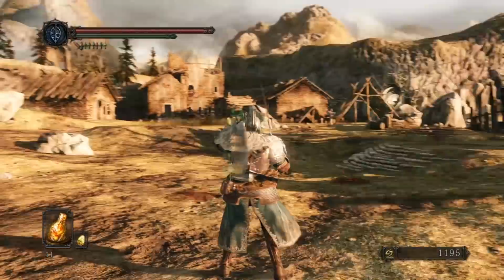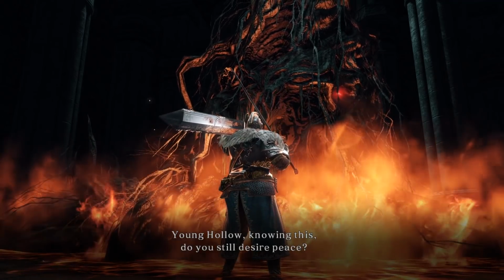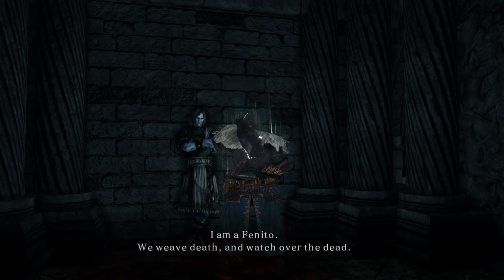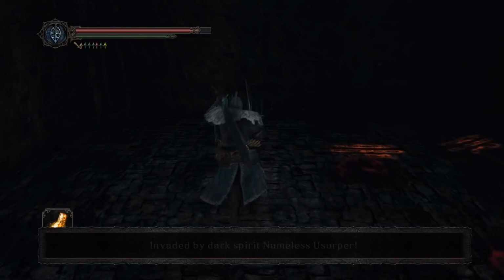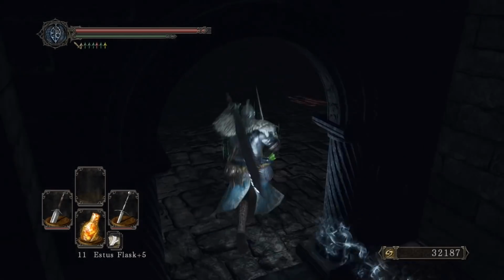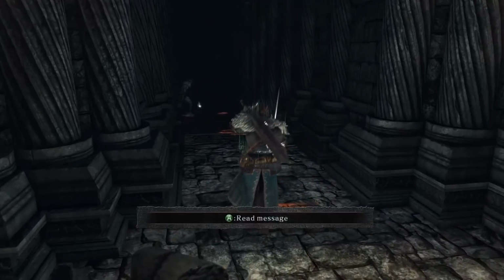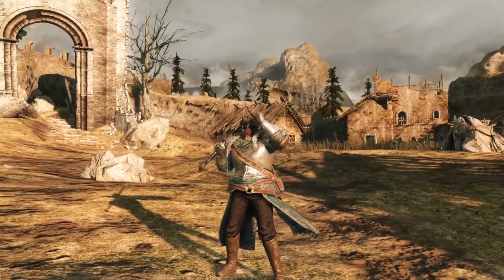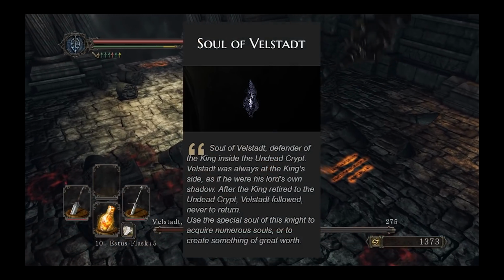Velstadt, the Royal Aegis || Boss Designs of Dark Souls II ep 19 (blind)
There is a crypt swathed in dark, flooded in graves, and beset with bells that call the dead to service, one man stands alone and stoic, guarding the final resting place of his master. Hopefully it doesn't get ruined when the crypt gets sued for ripping off a popular fantasy film trilogy.